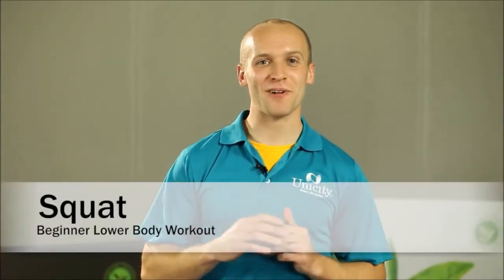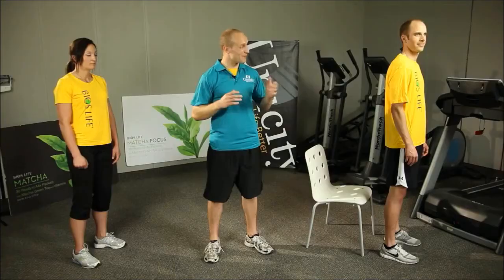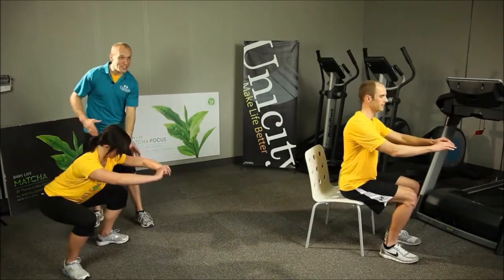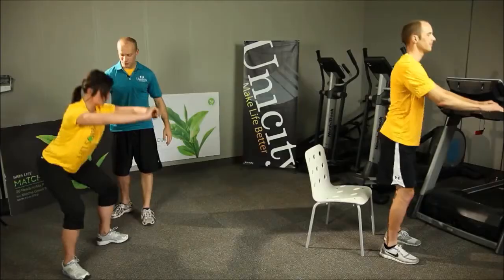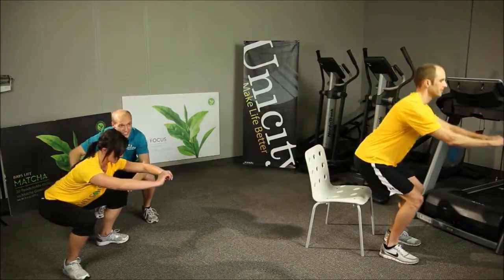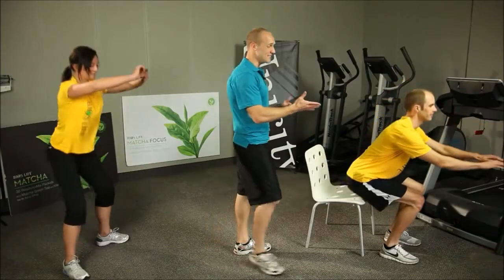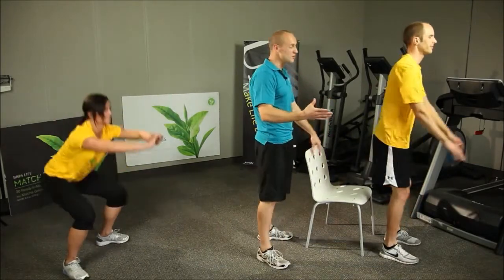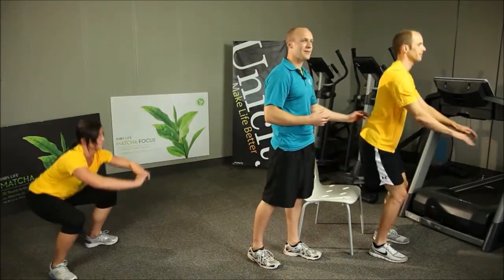GetSlimNOW Exercises - Squats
Unicity's Mission    -
"At Unicity International we Make Life Better by helping
people Look Better, Feel Better, and Live Better."
Unicity International's mission is summed up by our namesake. "Unicity" is defined as "unified; oneness; wholeness; complete." We don't think there could be a better way to describe what we strive to do every day. As a global organization we're unified in our desire to make life better by bringing a wholeness to every human being.
We accomplish this by developing and promoting a means that offers everyone an opportunity to Look Better, Feel Better, and Live Better®.
Our state-of-the-art nutritional products are formulated to work with the body to restore energy, balance, and health with our leading edge yet natural, safe, and effective ingredients.
Our proven and highly-regarded business opportunity allows anyone at any age to turn desires into achievements--whether it's going on a dream vacation, a second home, paying for your childï¿½s education, a prosperous retirement, or simply the satisfaction of feeling financially secure.
Our organization isn't afraid to get hands dirty and brows sweaty--whether it's raising funds for children with cancer in Busan or raising the walls of a new schoolhouse in Bangkok--at the end of the day we want to feel that we've made life better.
When you look better, feel better, and live better, you are more whole--at peace with yourself and the world around you. From Maine to Malibu and from Singapore to Switzerland we invite all to join us and live an enriched and complete life filled with Hope, Health, and Freedom™.
It thrills us to be able to offer the benefits of Unicity's mission to you, and to teach you how to offer your family and friends a proven way to achieve a healthy, happy, and whole life.

The Get Slim Now Transformation program is a 13-week program designed to help people achieve results while greatly increasing their ability to maintain these successes throughout their life. Many participants have seen major health benefits from the transformation program, ranging from weight loss and lower cholesterol to clearer skin and an increase in energy. The Get Slim Now Transformation program has proven time and time again to be the best way for people to hit their health goals.